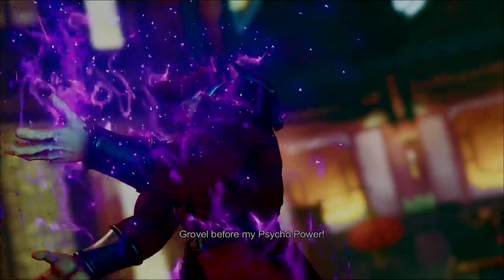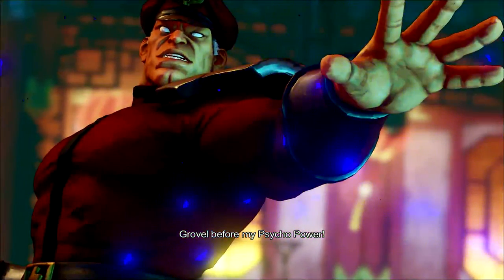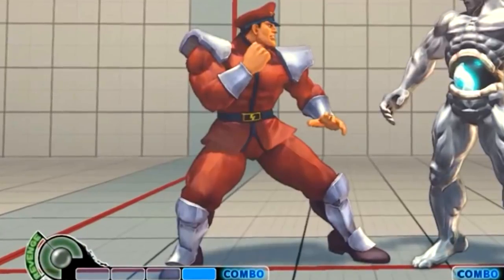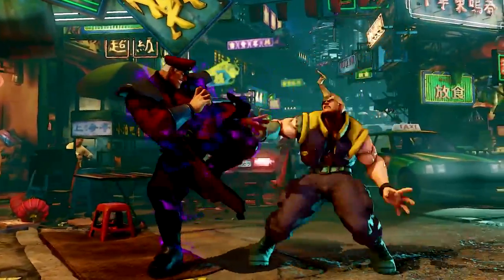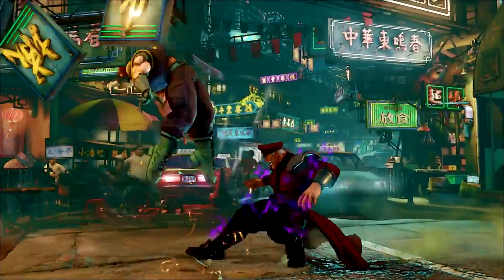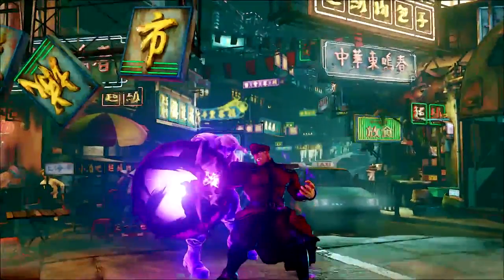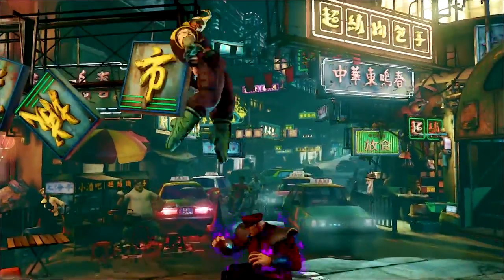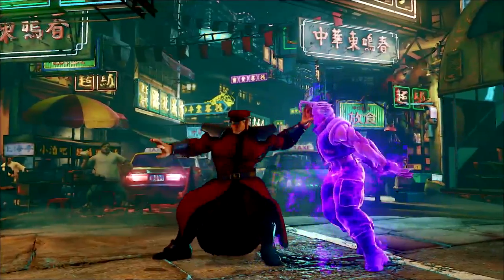Street Fighter V - M.Bison Trailer Breakdown, Everything We Know (Street Fighter 5)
Street Fighter V SFV

Extreme in-depth breakdown of Street Fighter V